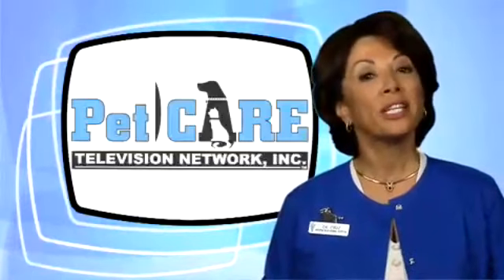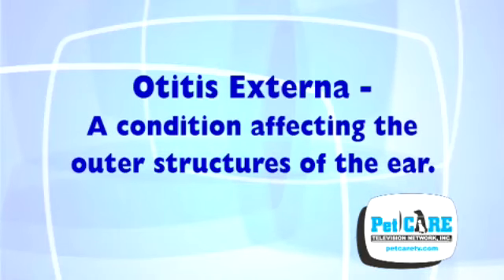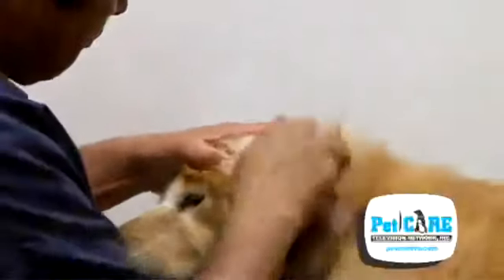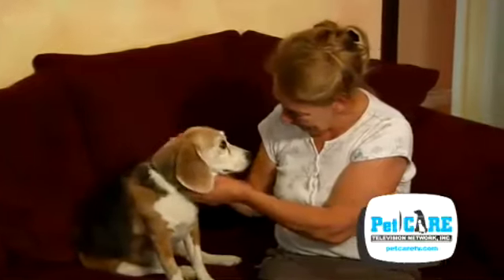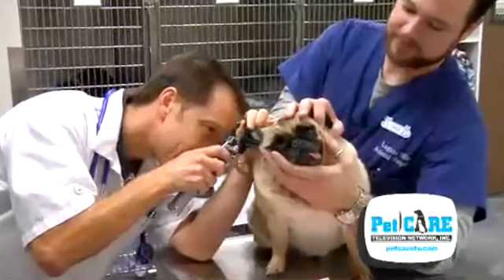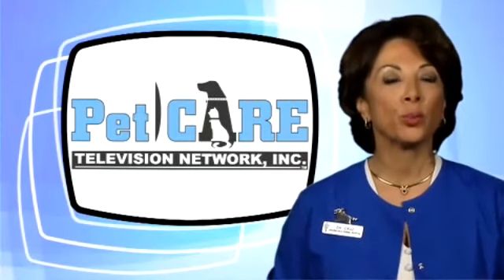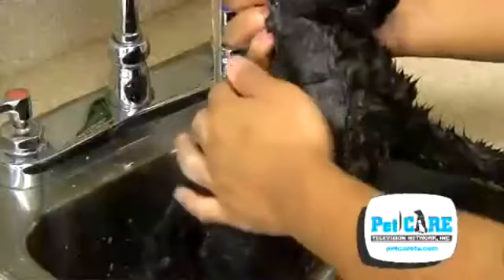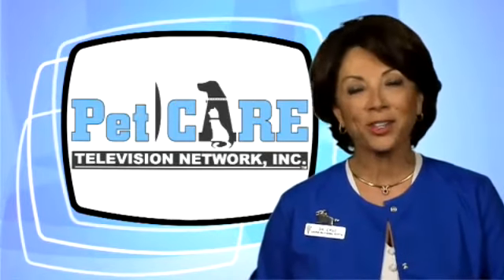Ear Infections in Pets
Pets can have otitis externa, a condition affecting the outer structures of the ear, for myriad reasons: allergies, infections due to bacteria or fungus, genetic predisposition for an over production of oily debris, abnormal turnover rate of the tissue lining the canals or even cancer. It is also important to remember that ears are fundamentally just skin. Whenever the skin on the body is afflicted with a problem; the ears usually follow suit